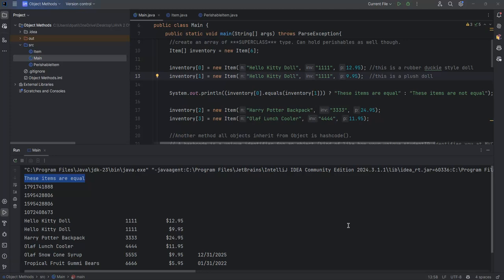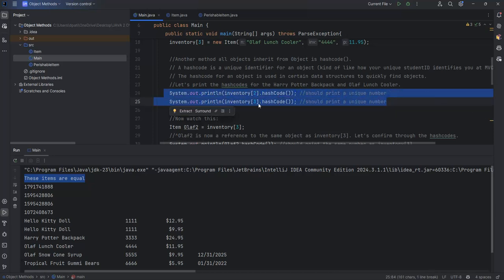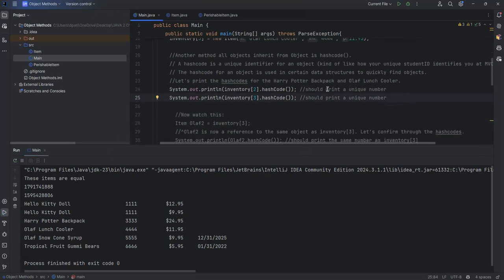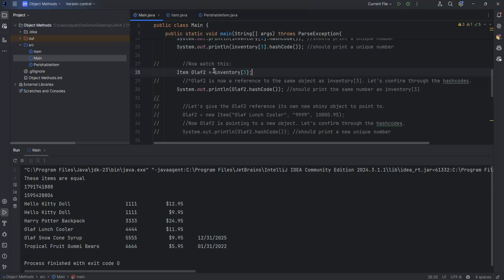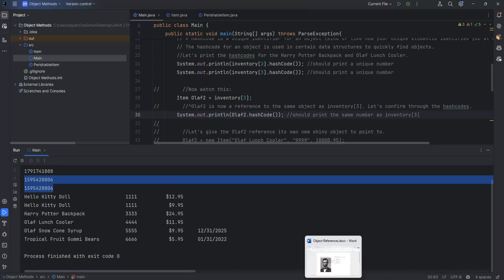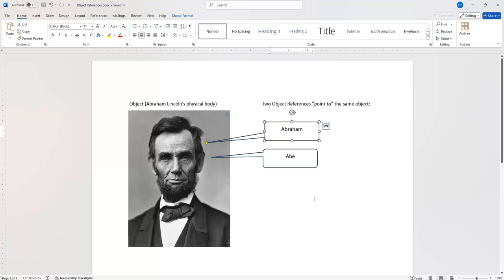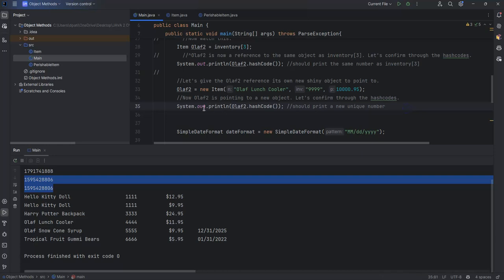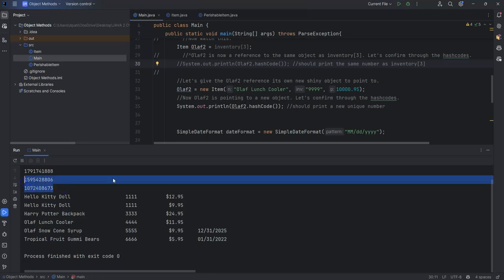Discussion of hashcodes